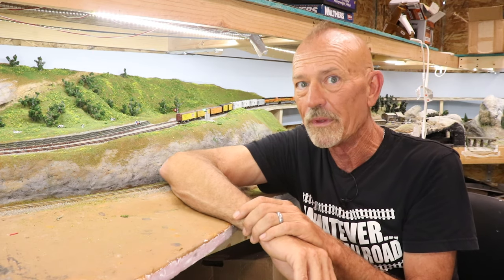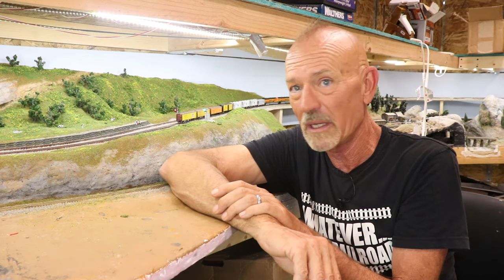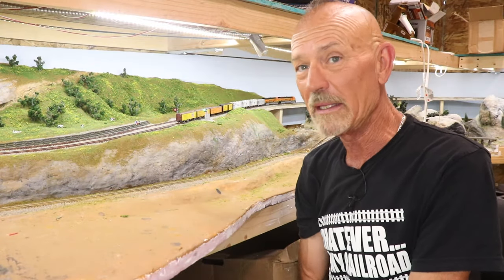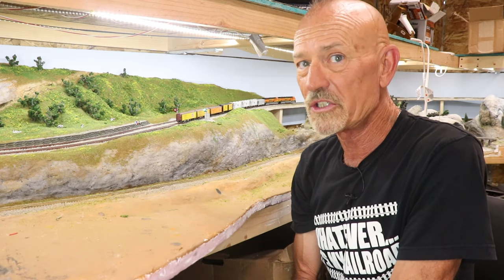073: Scratch Building A Realistic Crib Wall!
This is a very different episode of IMRR. I am on vacation but I wanted to get some work done on the layout. So, I turned onthe camera and got to work. I scratch-built a crib wall that looks totally cool. However, rather than the usual monologue through the process, I just cut together what I did and put some music behind it. I hope you enjoy it.

Our N gauge layout is featured in Track Smack, It's My Railroad, and Model Railroader Video Plus showing you tips, techniques, and failures from a regular guy point of view. Whether you are enjoying Z scale, N Scale, HO Scale, or any other scale of model railroad layout, we know you will enjoy every episode and probably learn a little something along the way.

In 2011 Midwest Model Railroad started with the idea of making this hobby more accessible to everyone.  Since day one they have strived to keep their operating cost to a bare minimum and pass on those savings to you, the hobby’s best customers.  As of 2019 they are succeeding in offering some of the best prices anywhere in the hobby.

...and that's who the Regular Guys buys from too folks!

If you're looking for some cool It's My Railroad shirts, hats, or coffee mugs just click this

Sunday Nights @ 6P Pacific *LIVE*, Dirt Chic Unscripted!
Cyndi and Steve Brown do improv comedy at it's very best! We're not exaggerating here. You've GOT to check out this show.

Fashion unboxings are all the rage on the Supposably Chic channel Fridays at 9:00AM!

All other music from YouTube free music